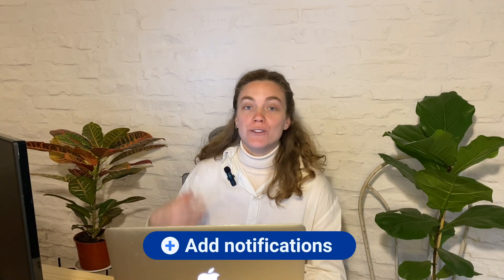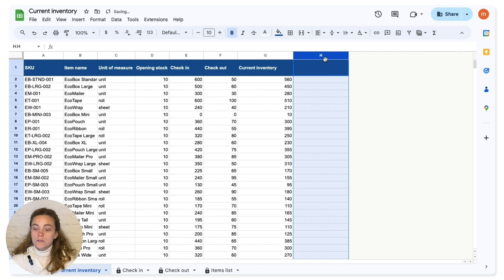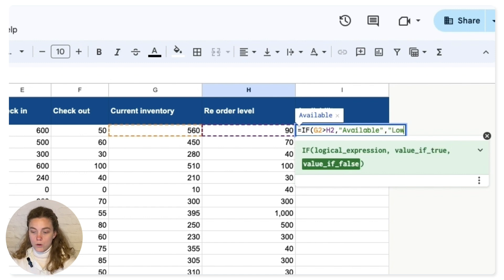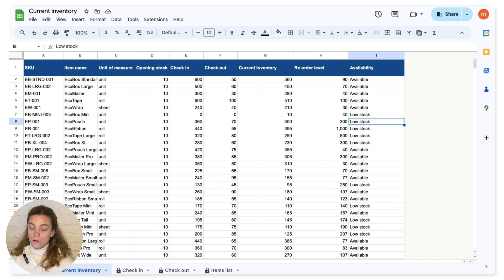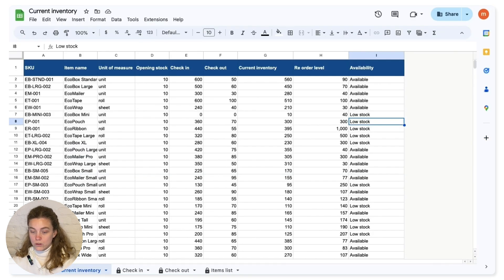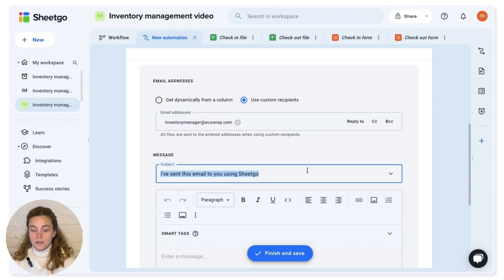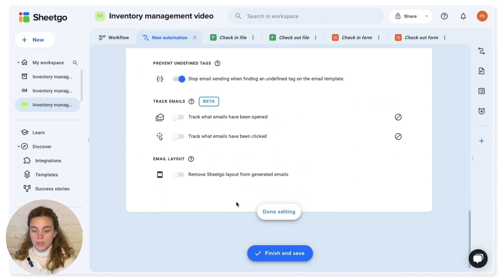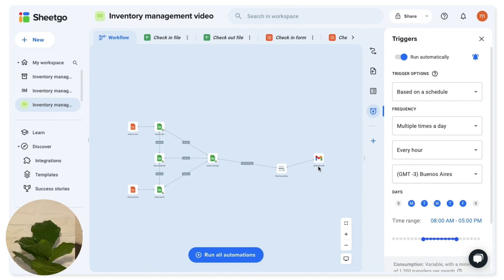Add automatic notifications to your Google Sheet inventory spreadsheet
Tracking inventory is easy, but automating key processes like low-stock notifications is crucial for efficient inventory management. In this video, we show you exactly how to set up automatic, trigger-based notifications directly within your Google Sheets inventory system using Sheetgo.

**Get a copy of the inventory template used in this video:**

💡 In this video, we cover:

1. How to create automatic notifications based on inventory levels
2. How to generate automatic Google Docs with Sheetgo (e.g., reorder forms)
3. How to send automatic Gmails with Sheetgo

**Helpful Resources & Formulas:**

**Video breakdown (Timestamps)**
0:00 - 0:34: Introduction
0:35- 1:21: Adding reorder level
1:22 - 2:32: Adding stock level
2:33 - 5:19: Add automatic notification for low stock level
5:20 - 5:33: Add automatic triggers
5:34 - 6:06: Conclusions and next steps